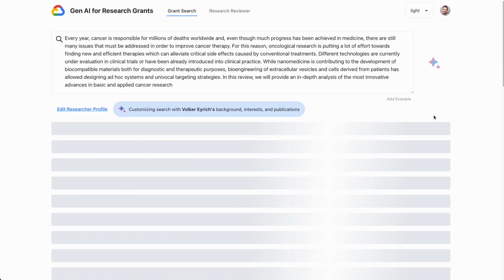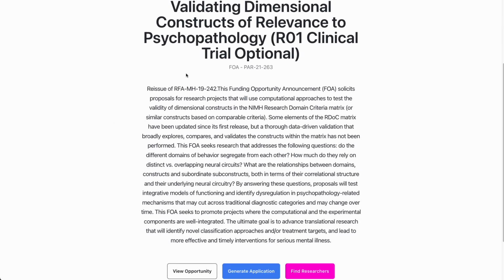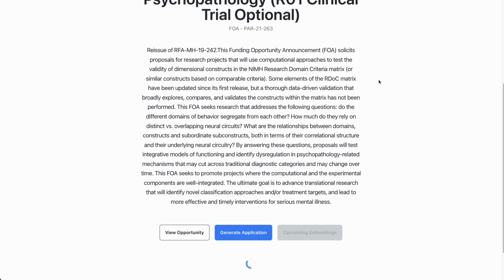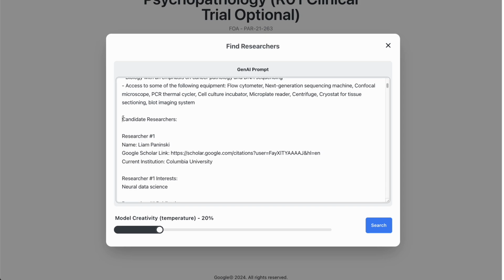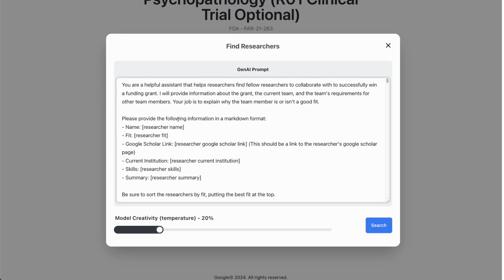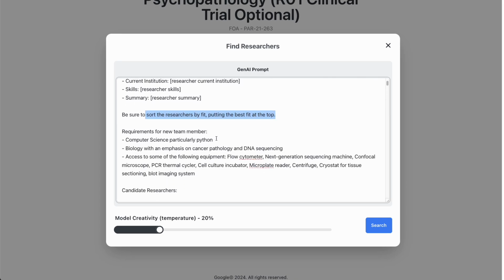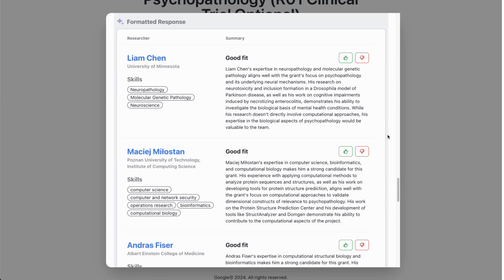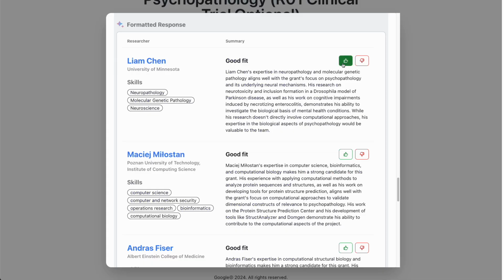Google GenAI for Research Grants Collaborator Finder